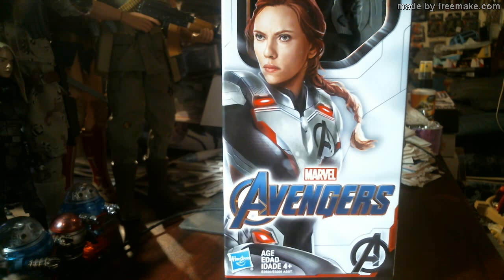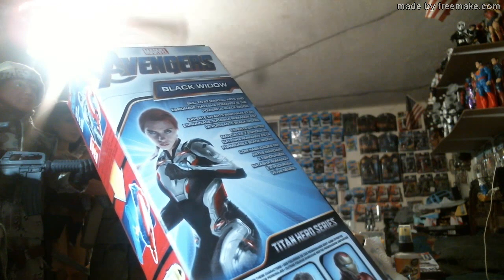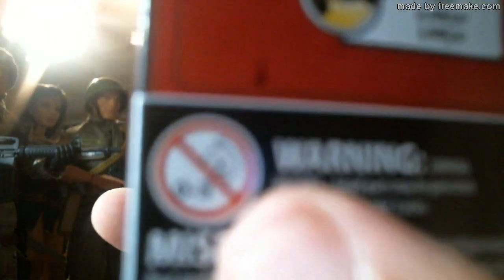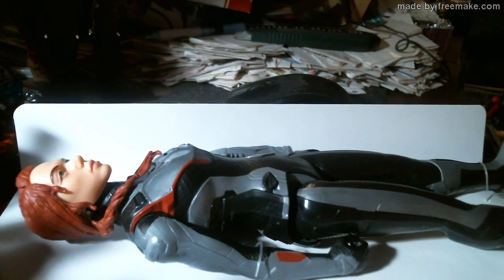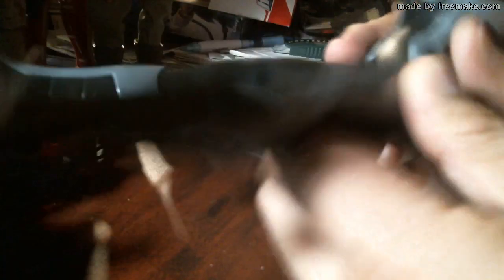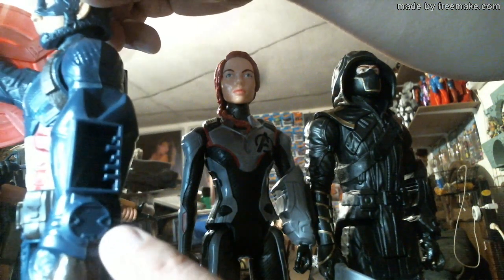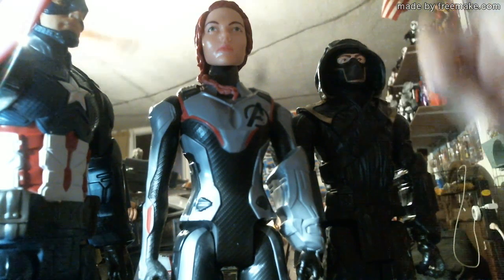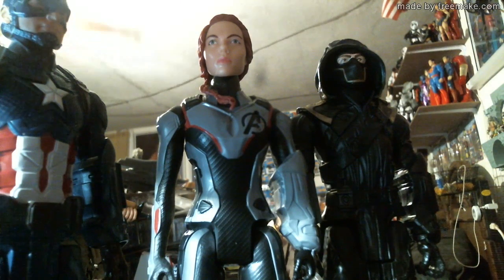Avengers Endgame 12 inch Black Widow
This is the new Natasha Romanov, aka Black Widow, action figure from Avengers Endgame.  She's sporting an all new sculpt, based on the Hank Pymm Shrinking Tech from Ant Man.  That's a guess.  It might be something else.  Who knows.  But she looks cool.  She's got her signature red hair, in a pony tail this time.  Also she features a power fx port on her left arm, and her back.